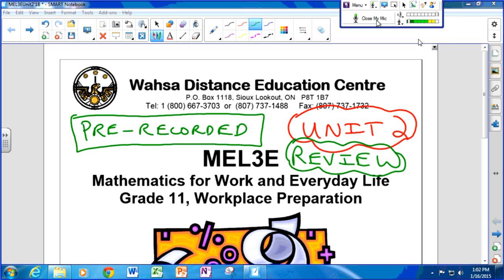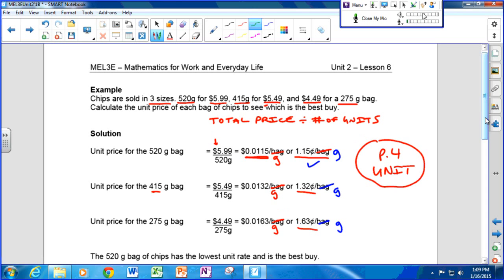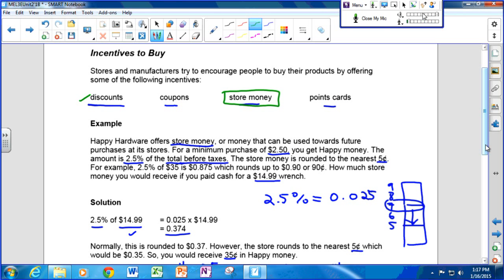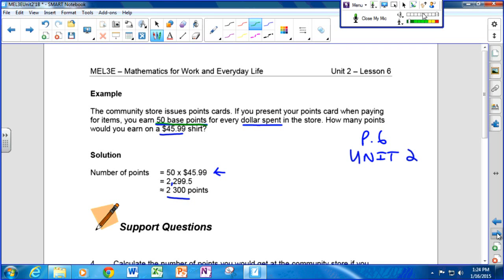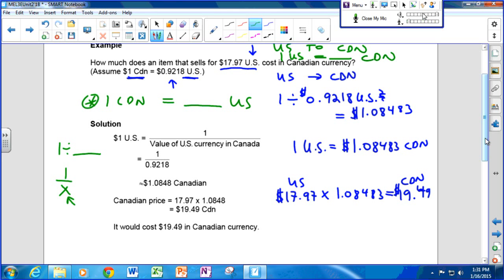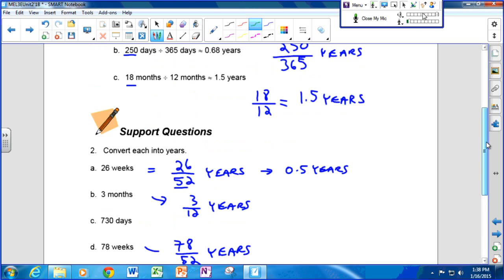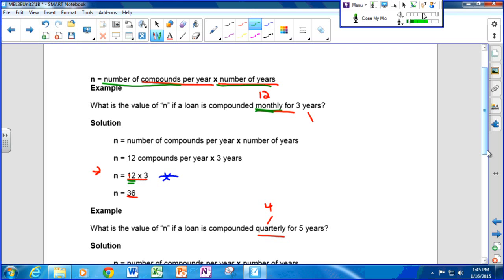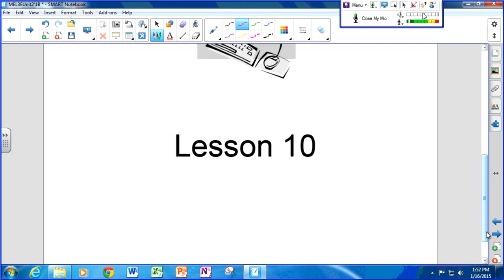MEL3E Week 9 Class 2 (pre-recorded) (Jan. 20, 2015)